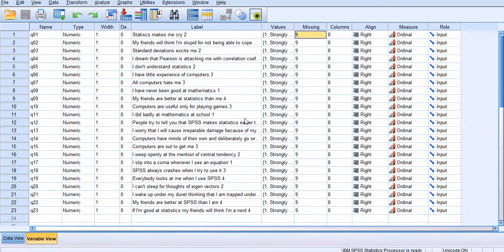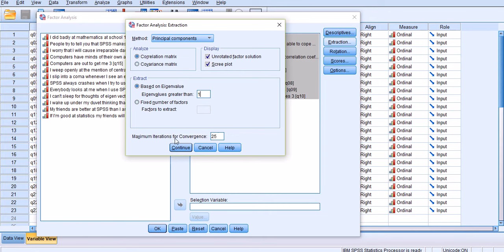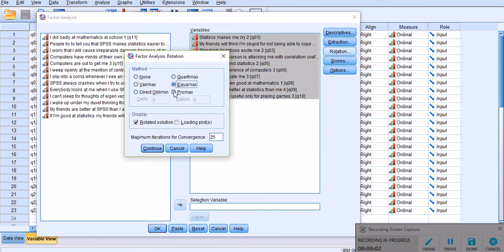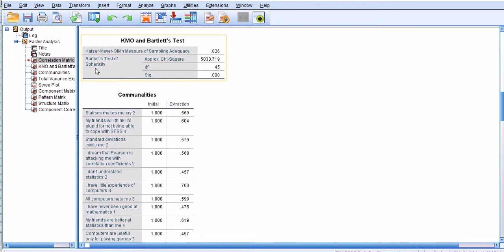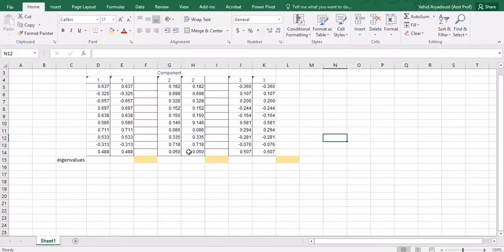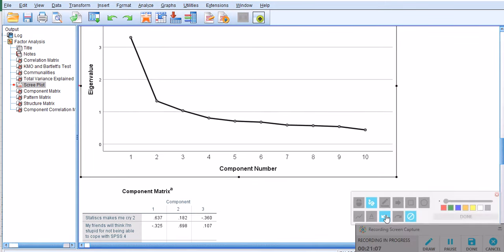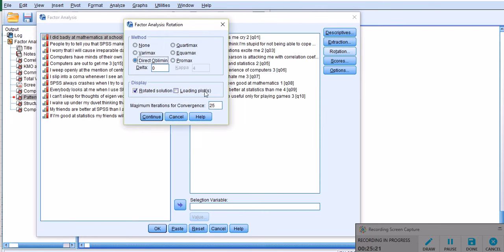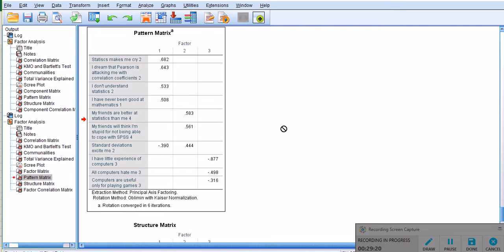Factor Analysis and Principal Component Analysis Using SPSS | A User-Friendly Guide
In this video, I demonstrate how to run Factor Analysis and Principal Component Analysis Using SPSS. I will provide a user-friendly discussion of eigenvalue, Kaiser-Meyer-Olkin (KMO) test and Bartlett's Test of Sphericity, communalities,  factor loadings, rotations (orthogonal vs oblique), and the determinant of the correlation matrix.

Examining the factor structure and its replicability across multiple listening test forms: Validity evidence for the Michigan English Test